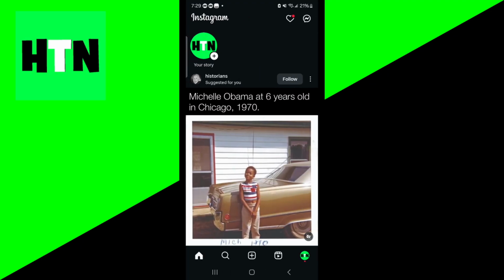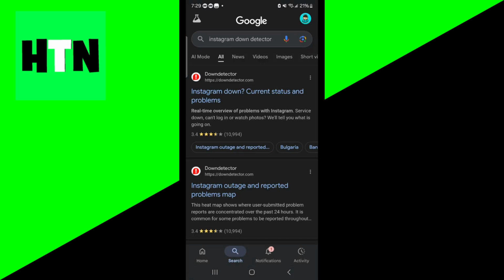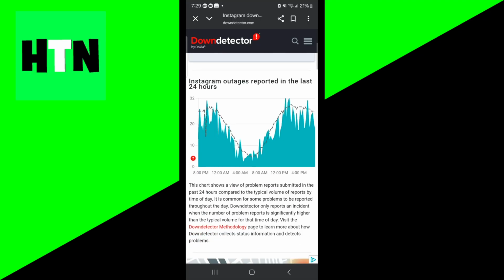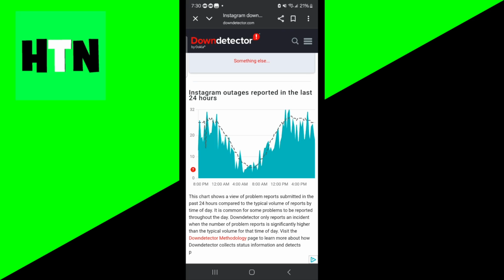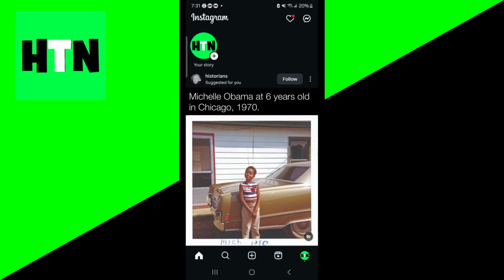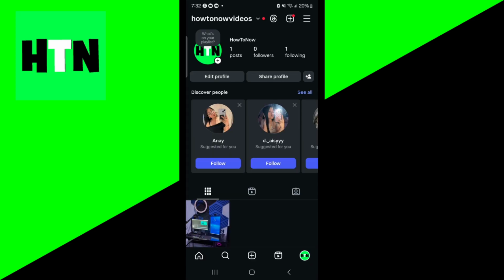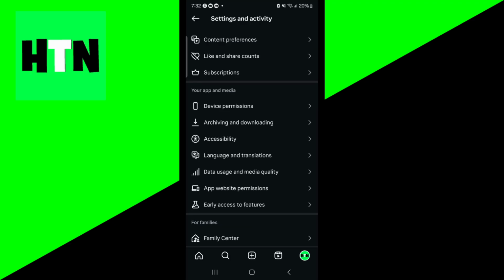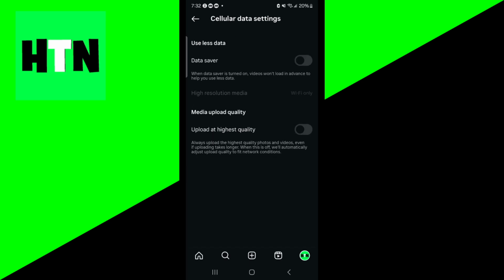How To Fix Instagram Call Not Working! - Tutorial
Learn how to fix Instagram call not working issues in this 2025 step-by-step tutorial! Resolve video and audio call problems on Instagram for Android or iOS devices to enjoy seamless communication. This beginner-friendly guide covers checking permissions, updating the app, troubleshooting network issues, and more to restore Instagram calls. Get your Instagram calls working today! *Note: Ensure your app is updated and has camera/microphone permissions enabled.*